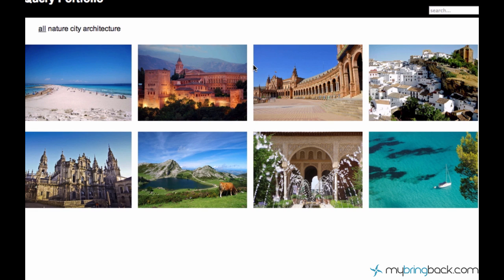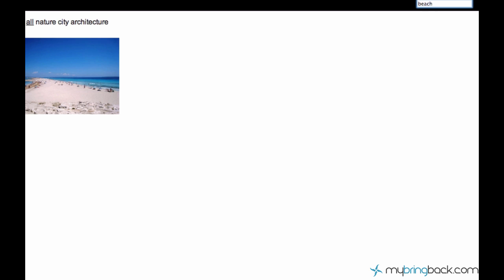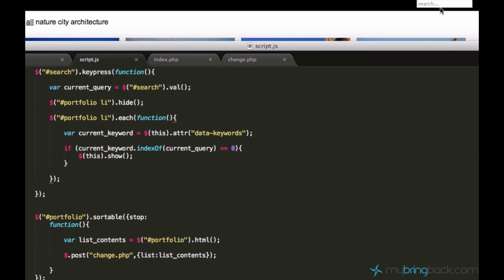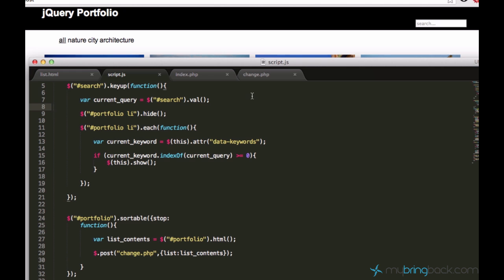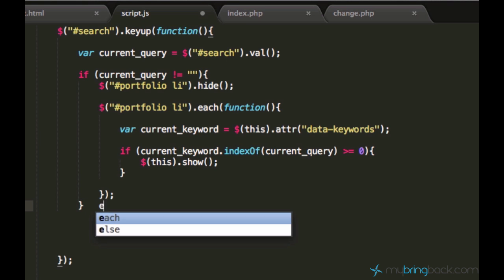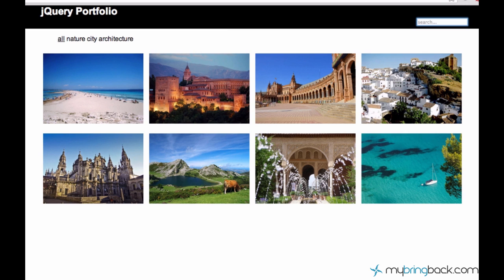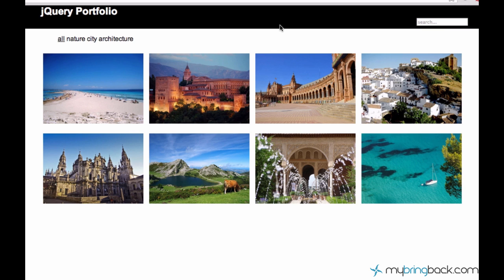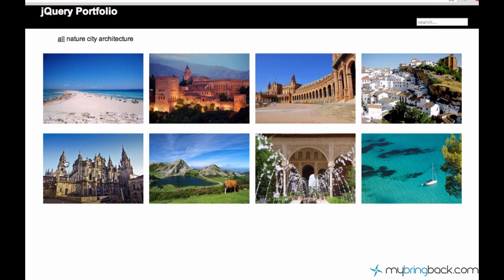jQuery and AJAX Tutorials 43 | Finishing the Search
"This is going to be a very search tutorial - we have to finish the search and there is one more thing to do - let's teach the search  algorithm to go back to the original state when the user deletes the query using backspace or delete key."